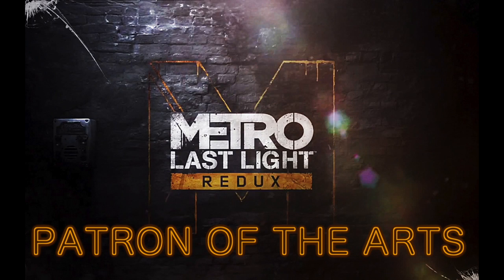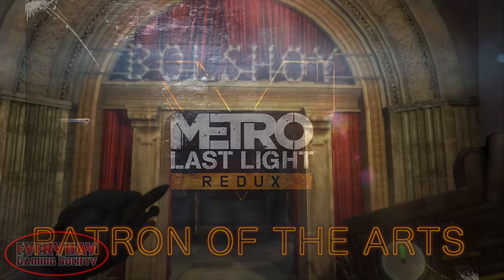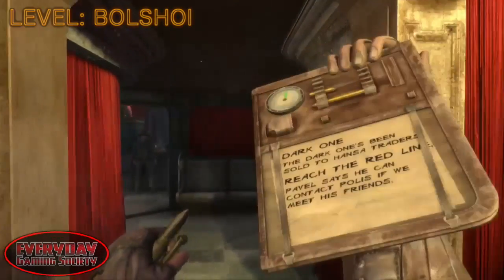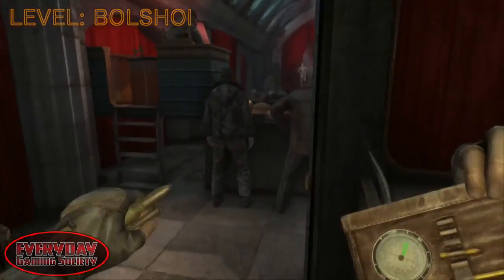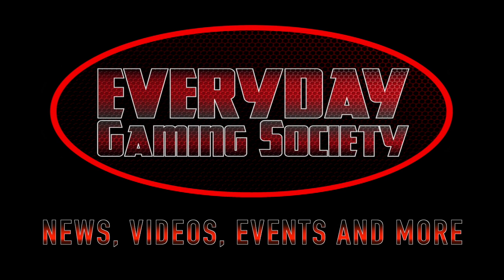Metro Last Light Redux - Patron of the Arts Achievement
Got an extra couple minuets to spare? Good! This achievement will take roughly 10 minuets of you sitting in a set. It's that easy!!